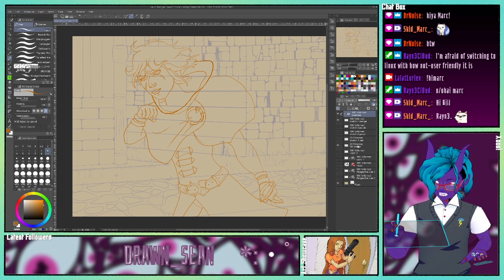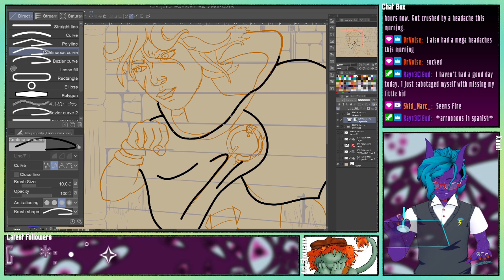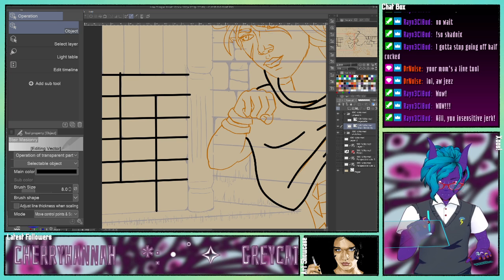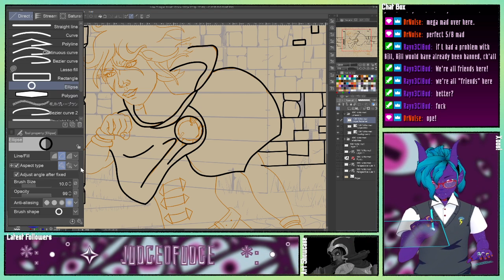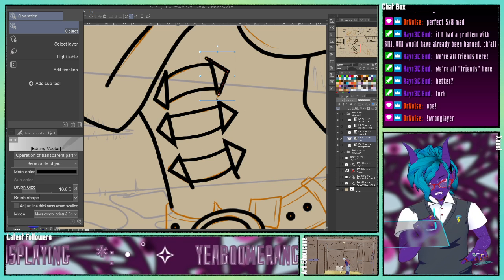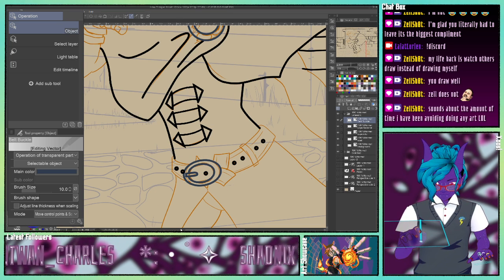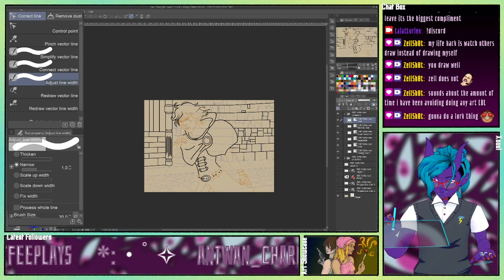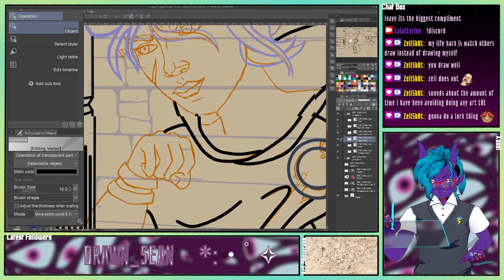CSP 101: Vector Layers and Tools | Clip Studio Paint Tutorials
Let's learn how to use the vector tools in Clip Studio.  I go over how the tools work, and how to use them in situ while showing my linework process.